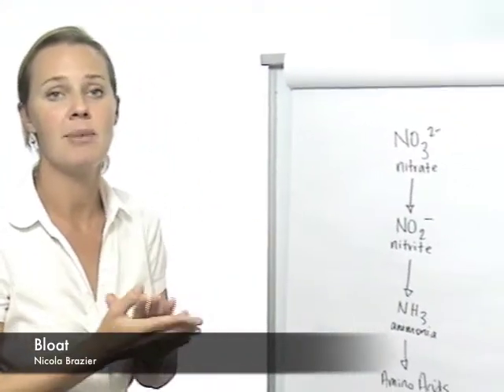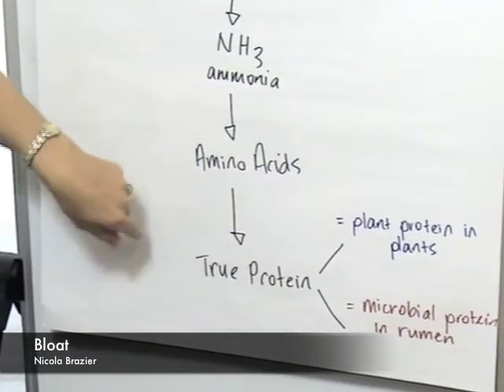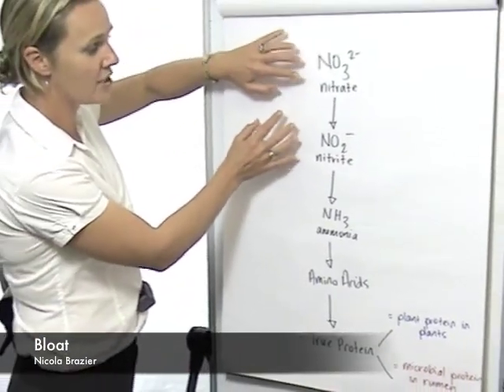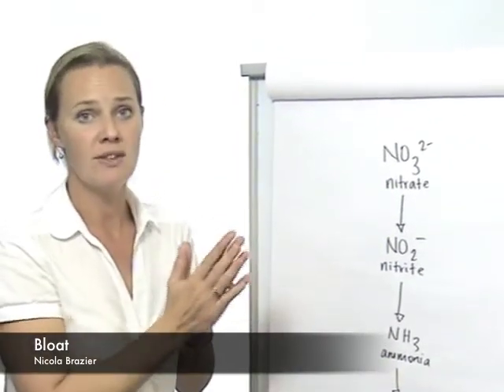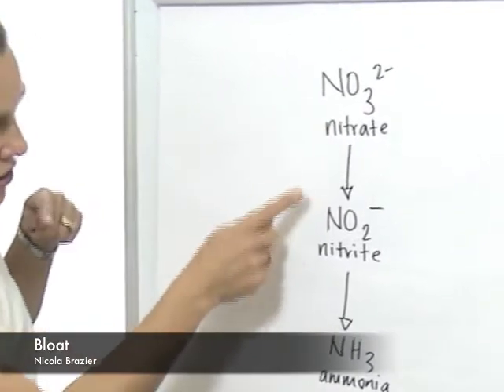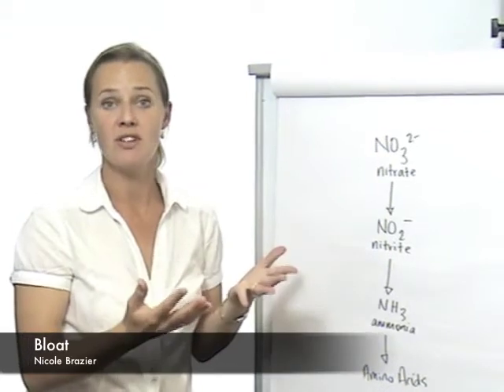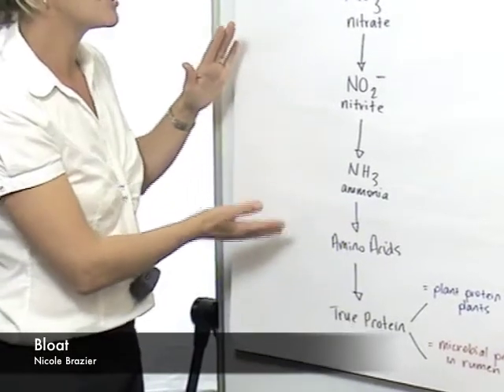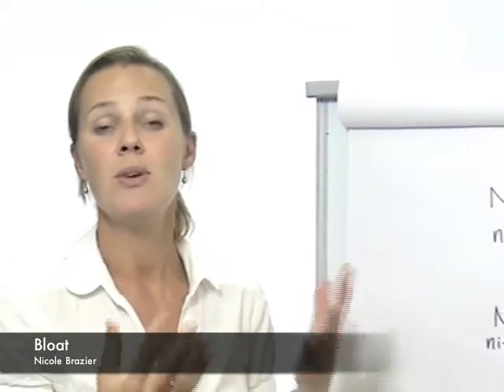Bloat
We Build Healthy Cows